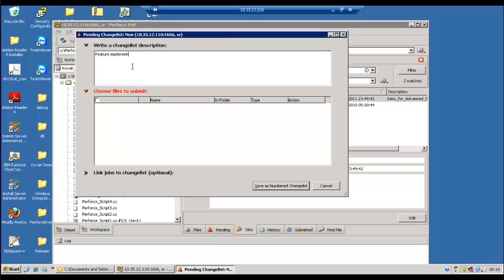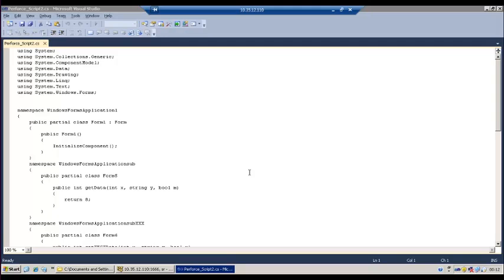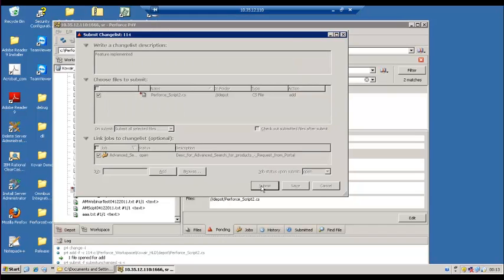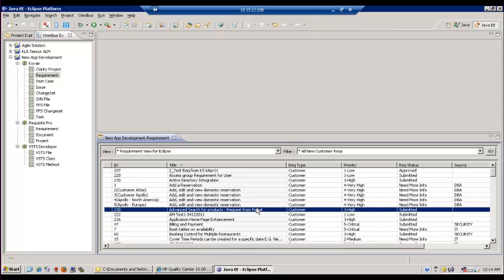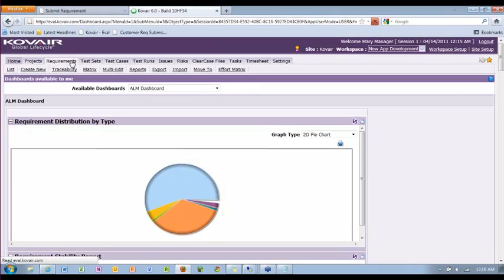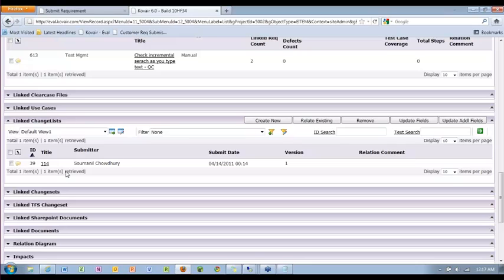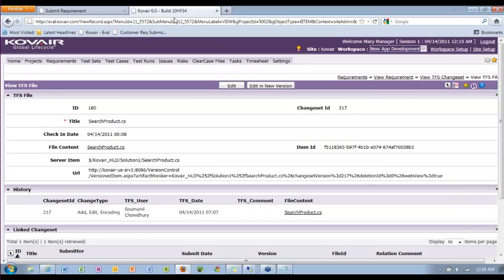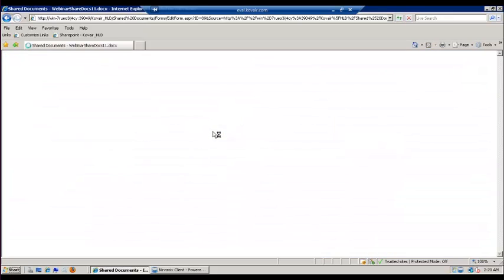Part 5 - Webinar Omnibus Integration for Visual Studio and TFS Users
Development teams using Microsoft Visual Studio and TFS or planning to acquire them often need integrations with other development tools from various vendors like, Requirements Management -- Requisite Pro, Test Management - HPQC, Configuration Management - Perforce or Subversion. In this webinar, using Kovair's Omnibus Integration Middleware Technology an actual demonstration of integrated ALM will be shown. The webinar demonstration will include multi-vendor tools integrated with Microsoft Visual Studio and TFS. In addition, the unprecedented productivity enhancements of such integrations will be discussed.